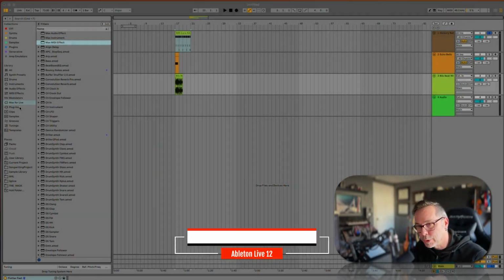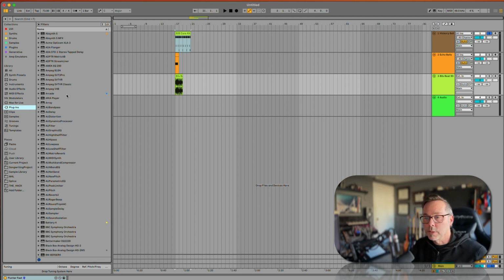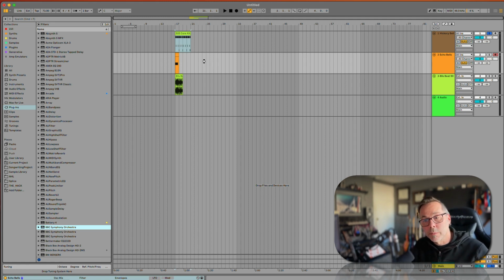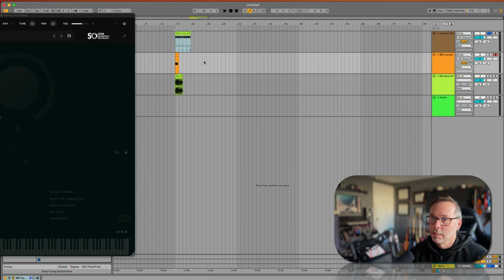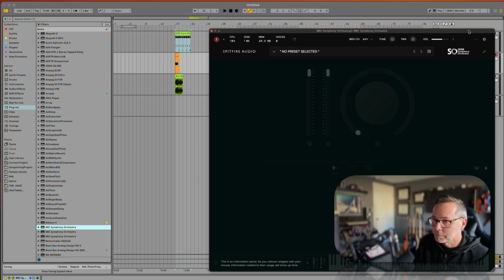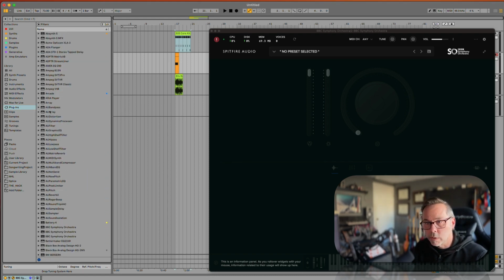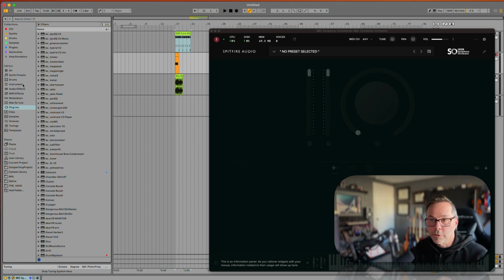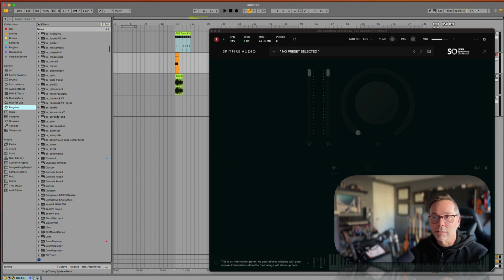Free Ableton Live 12 Music Production Class! Delivered Daily.